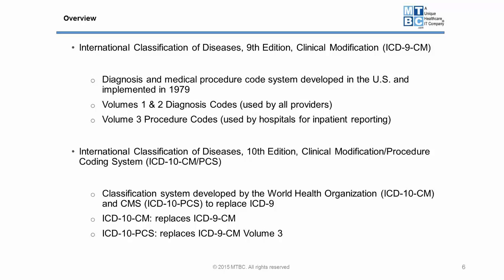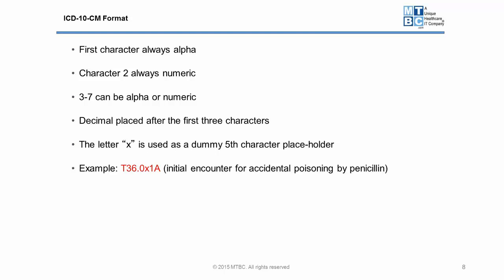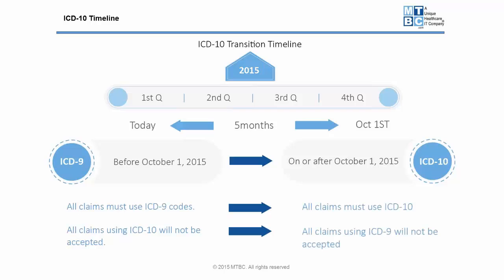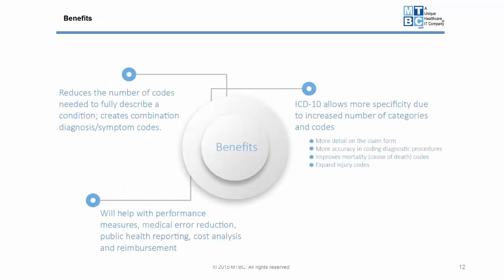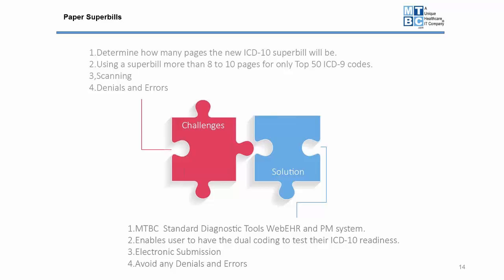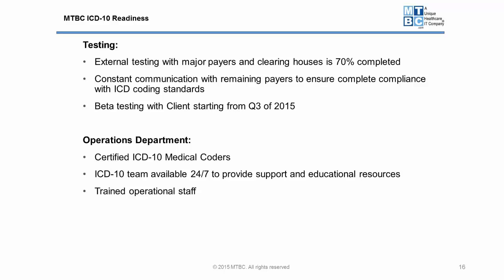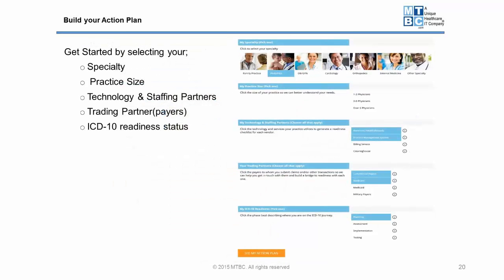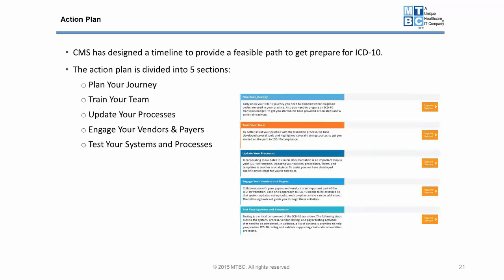ICD 10 - Its Background Benefits and Impact of Acceptance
This video is the webinar about ICD 10 - Its Background Benefits and Impact of Acceptance
Our presenter covers:
• Comparison of ICD-9-CM and ICD-10-CM
• ICD-10-CM Format, Structure and Timeline
• Myths about ICD-10
• Benefits & Challenges of ICD-10
• Paper Super bills
• ICD-10 Transition Planning and Readiness
• CMS Action Plan
• MTBC Training and Coaching